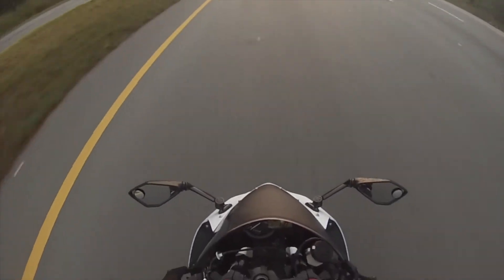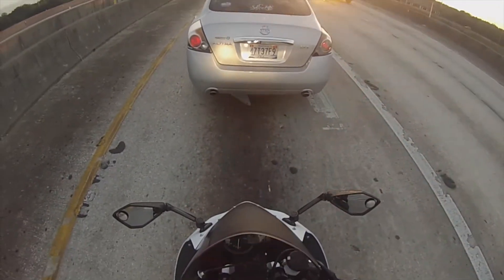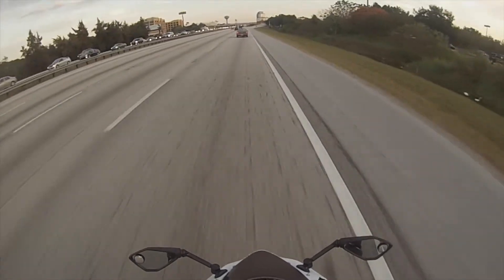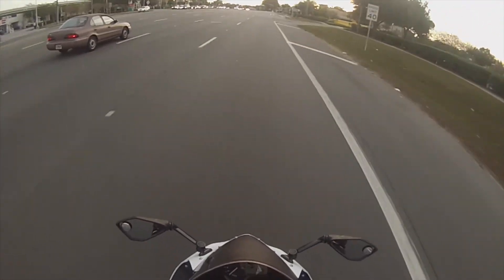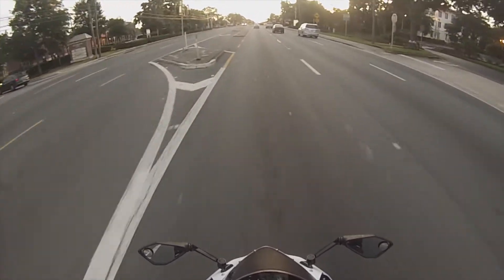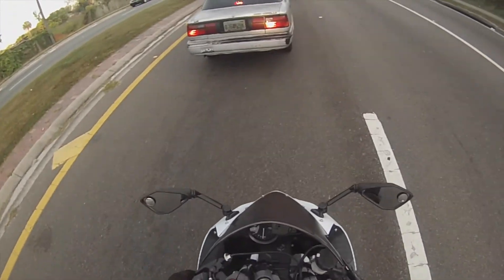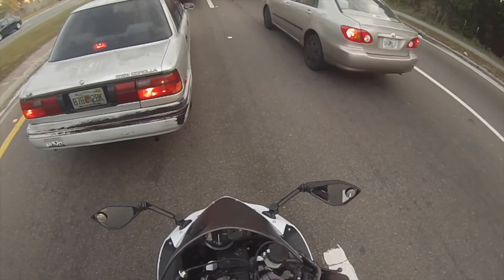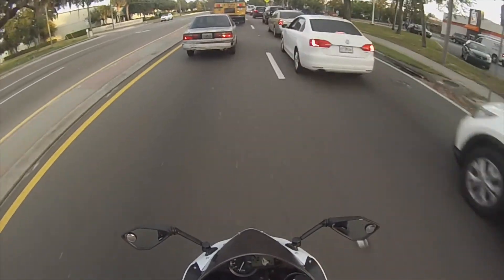2013 Kawasaki Ninja Zx6r 636 Review